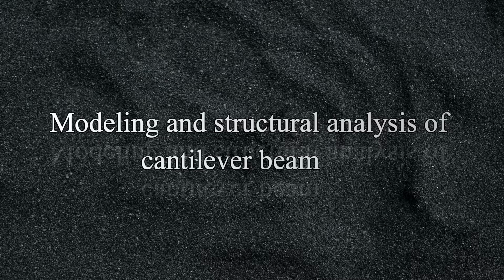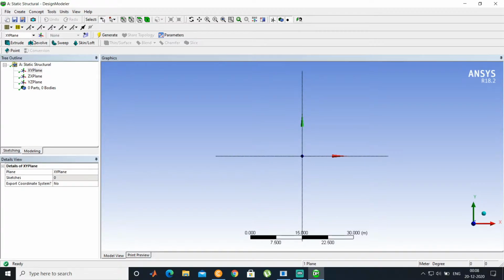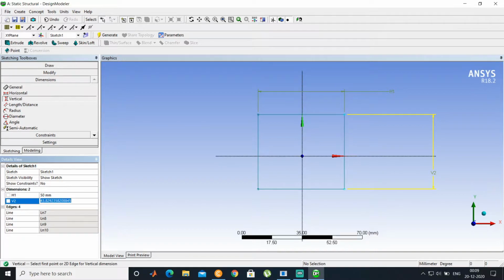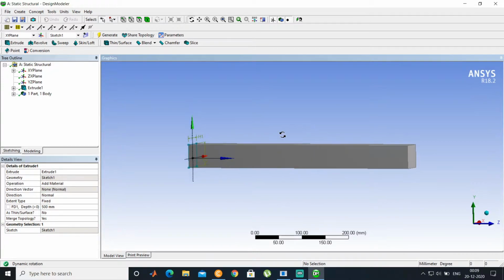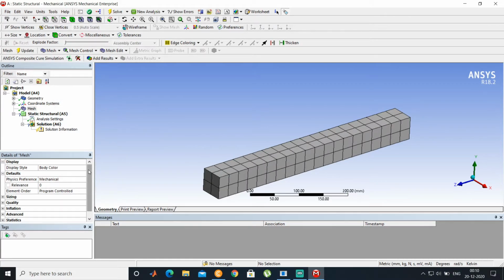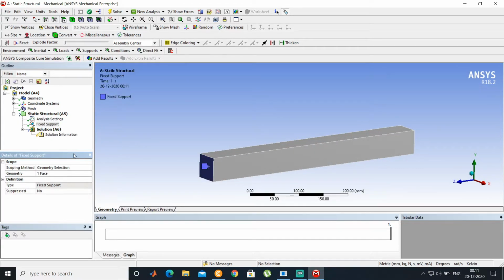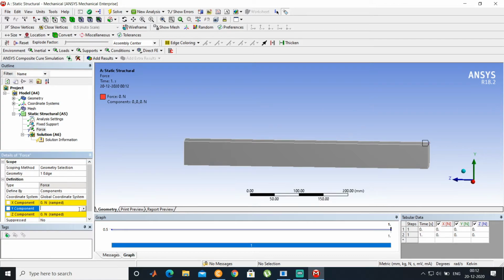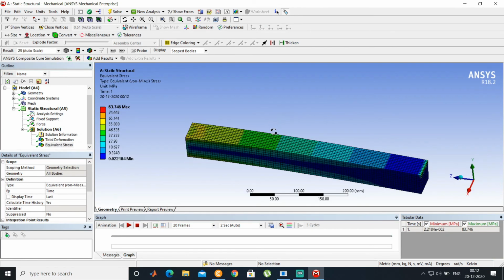Cantilever Beam Analysis | Ansys Workbench | Basic Structural Analysis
This video helps you to learn basic operations in the Structural Analysis workspace in Ansys Workbench;

In this Video, we modeled a rectangular section and performed static structural analysis for it, by applying cantilever beam boundary conditions.

Hope this may help you to get into the Analysis and Optimization workspace,